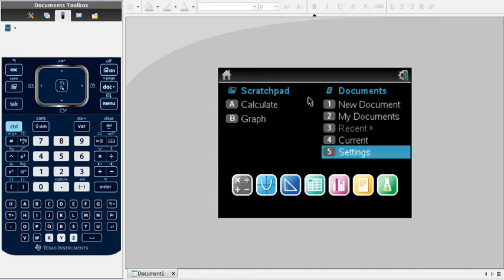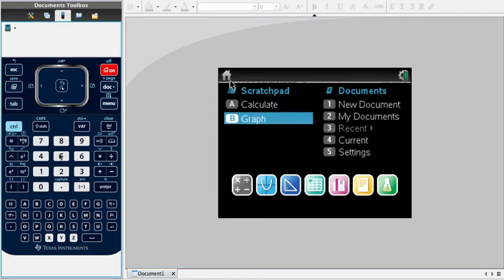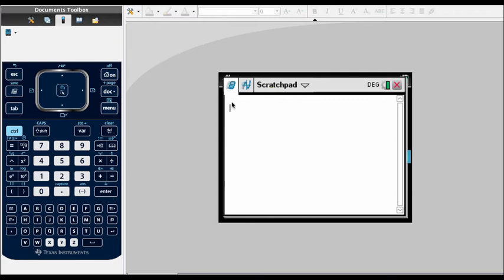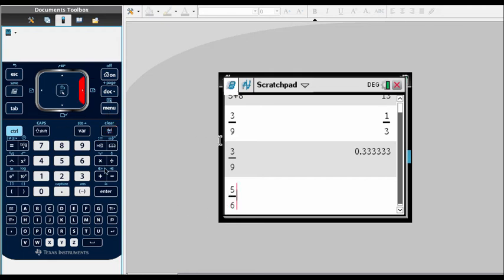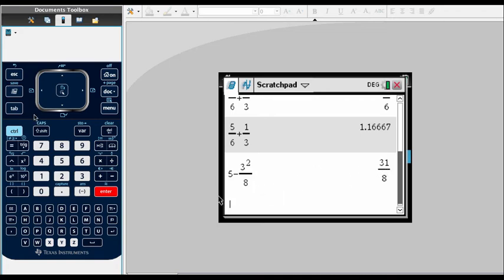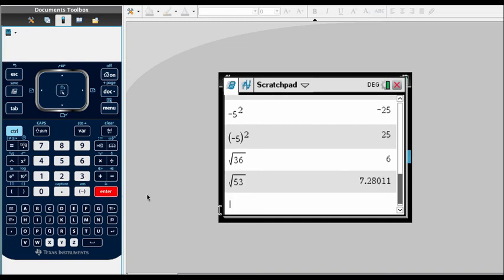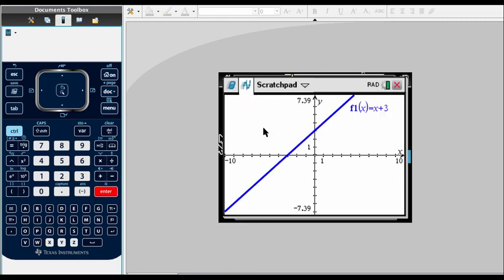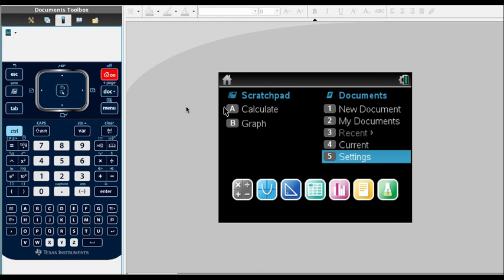TI Nspire CX Calculator Overview